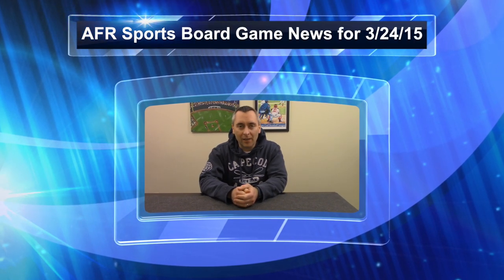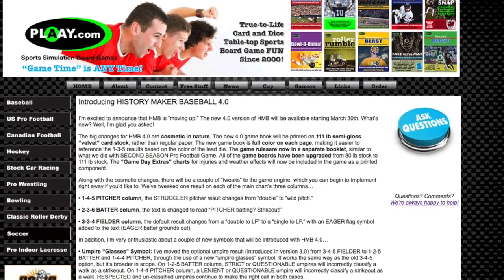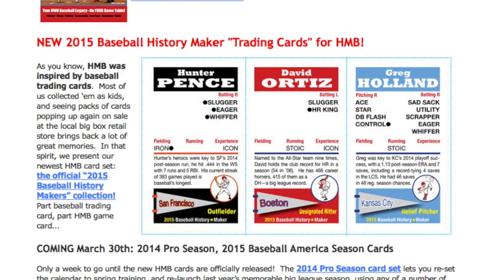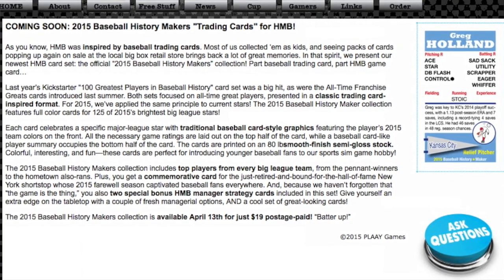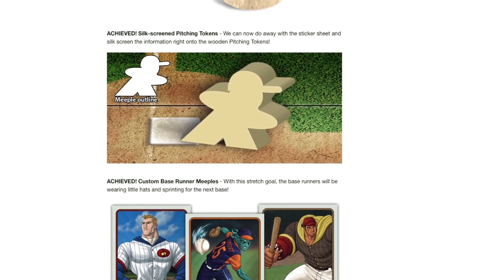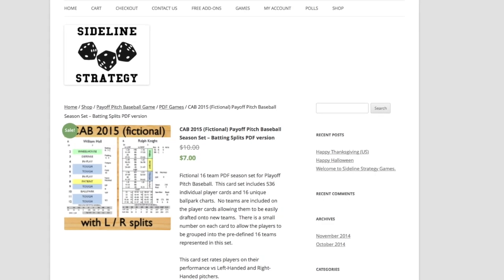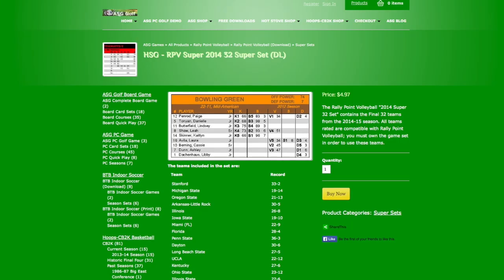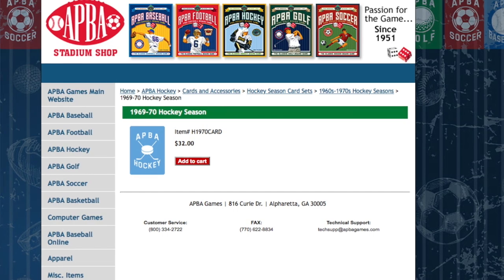AFR Sports Board Game News for 3/24/15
News Links

PLAAY.com will have a 4.0 version of History Maker Baseball out on 3/30/15 along with the 2014 pro season and 2015 Baseball America set.  Also, on 4/13/15 a special All-Star set will be released.

Bottom of the 9th Kickstarter campaign is fully funded and all stretch goals have been reached.  Funding ends on 3/26/15.

New Releases

2015 CAB fictional league for Payoff Pitch Baseball

1977 and 1988 seasons out for Inside Pitch Baseball

2014 Women's Super 32 set for Rally Point Volleyball

All of the 1990's Final Four team sets out for CB2K

1969-70 season for APBA Hockey

QOTW

What's a good first Sports Simulation for a child?

Thanks for all your support and I'll see you After Further Review,

Steve